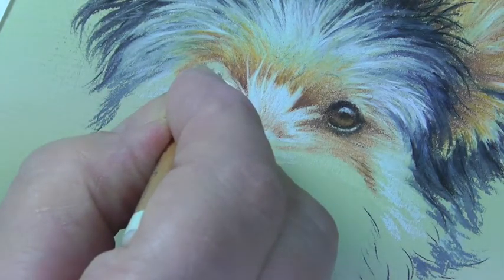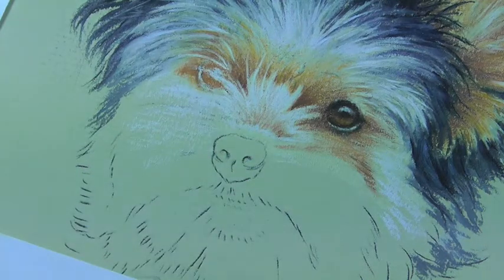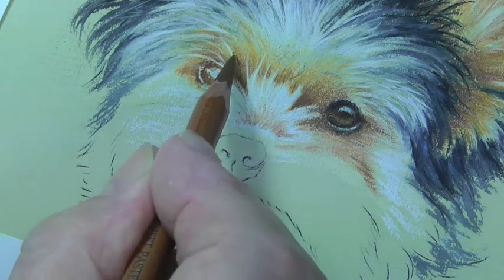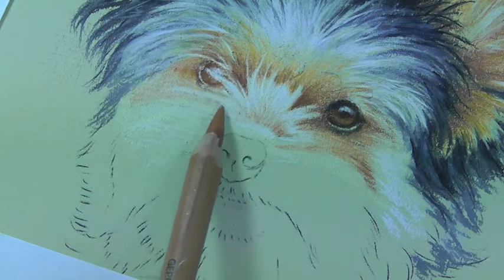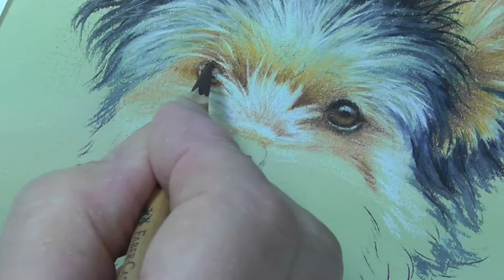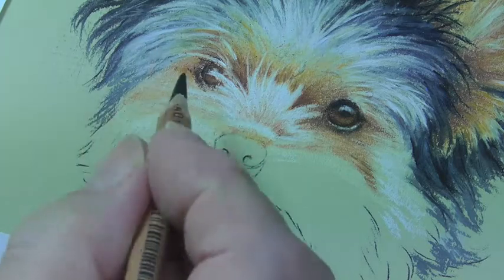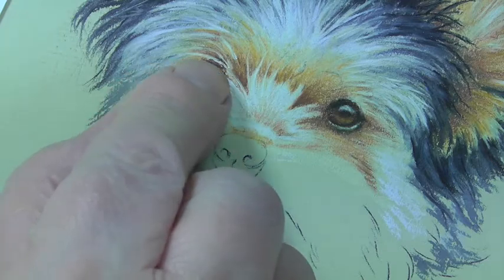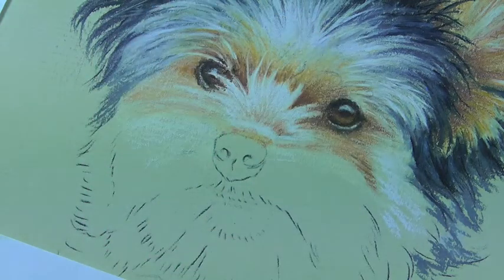Eye Tutorial - Yorkshire Terrier - Pastel Pencils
Colin demonstrates how to draw this tricky eye of a Yorkshire Terrier using Pastel Pencils. Learn how to apply the base colours and have hair coming over the eye. For the full tutorial and free courses, visit his website